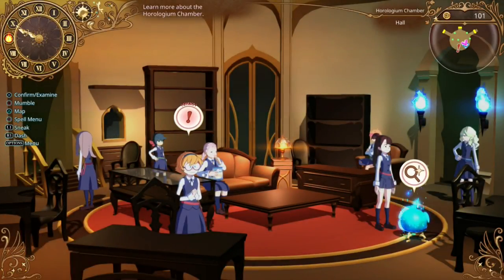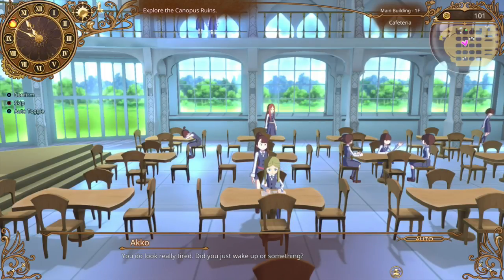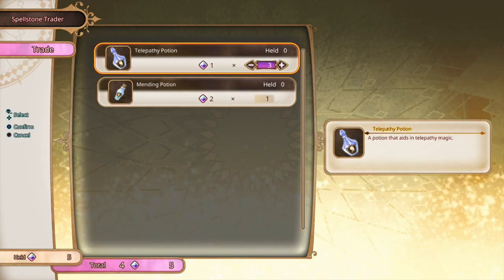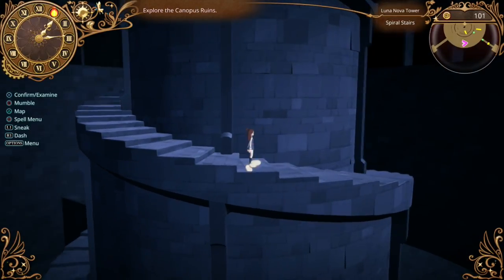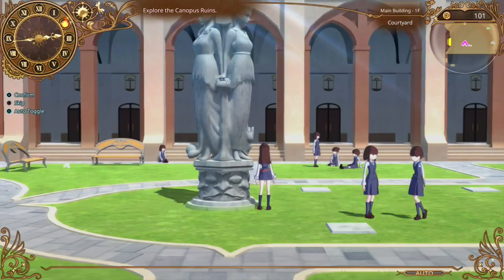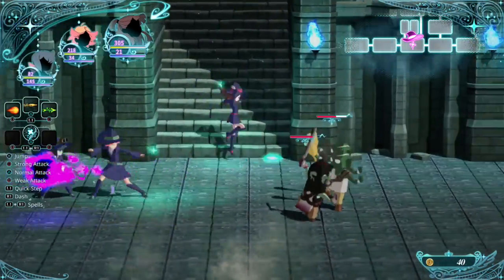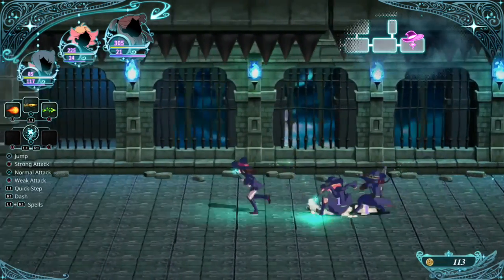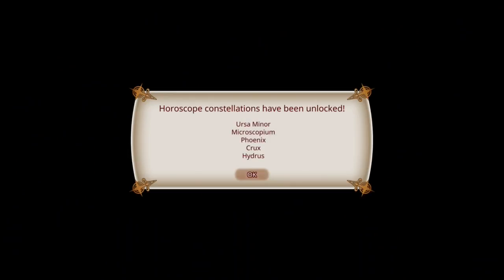Let's Play Little Witch Academia: Chamber of Time - Part 3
Our first big dungeon! Our first big boss!
Watch all my videos in the comfort of one place at my official